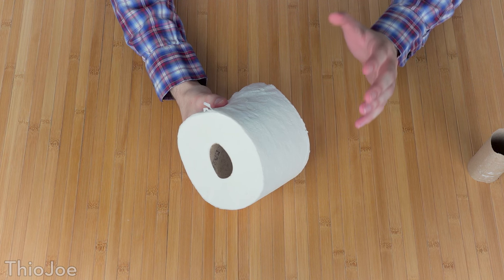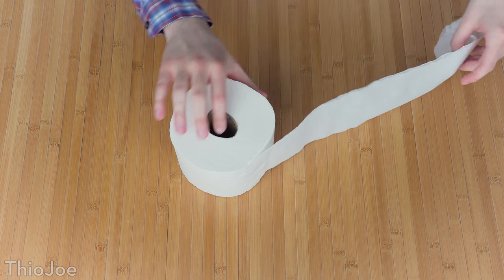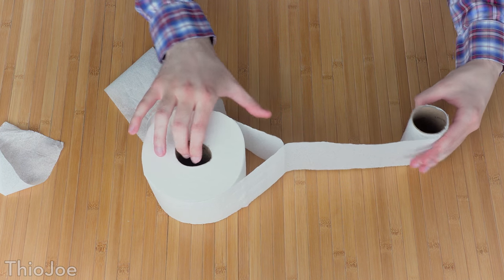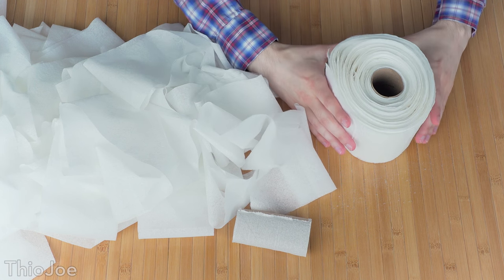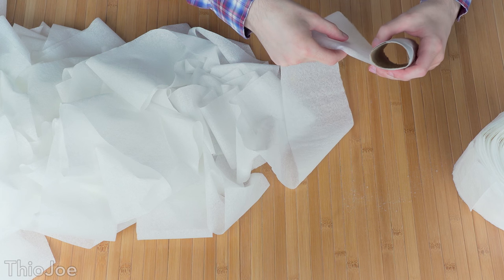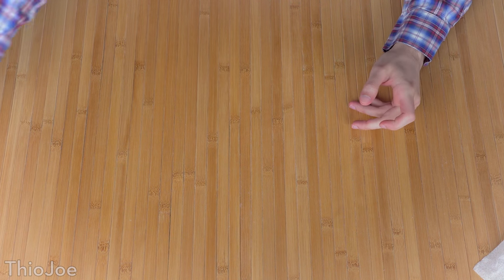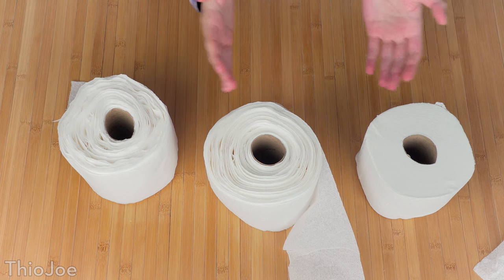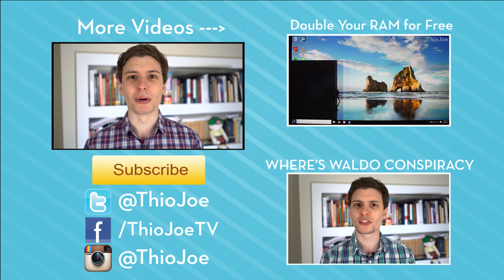Double Your Toilet Paper for Free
This video will teach you something the toilet paper companies don't want you to know, and that's how to double your toilet paper for free! Did you know you can take one roll of toilet paper and turn it into two? I'll show you how!